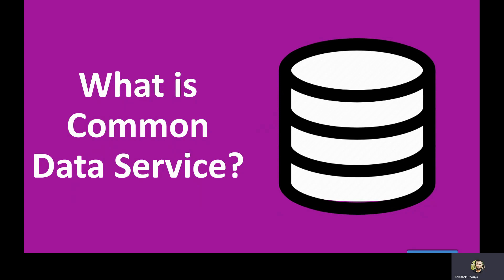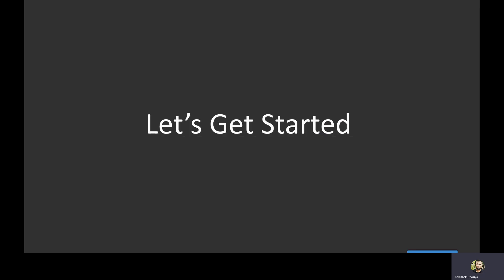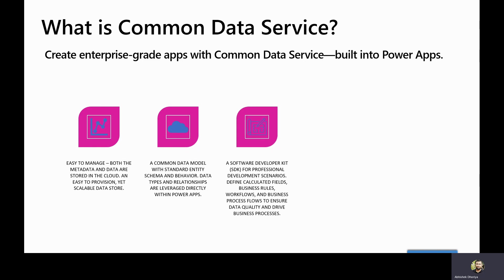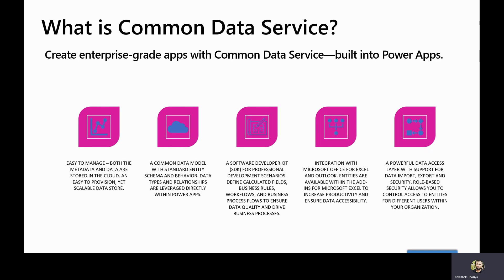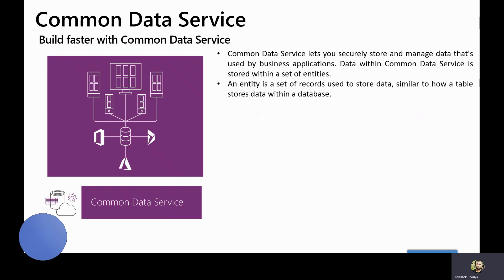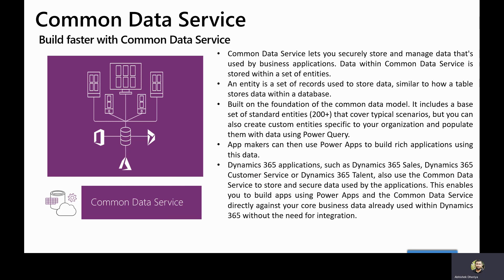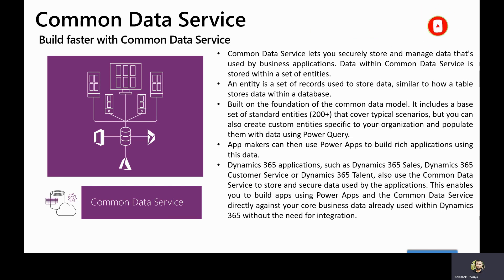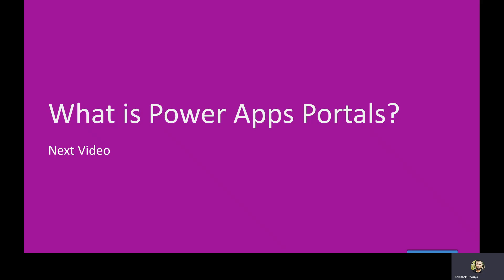What is the Microsoft Common Data Service? common data service dynamics 365 crm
What is Common Data Service?

Common Data Service lets you securely store and manage data that's used by business applications. Data within Common Data Service is stored within a set of entities.
An entity is a set of records used to store data, similar to how a table stores data within a database.
Built on the foundation of the common data model. It includes a base set of standard entities (200+) that cover typical scenarios, but you can also create custom entities specific to your organization and populate them with data using Power Query.
App makers can then use Power Apps to build rich applications using this data.
Dynamics 365 applications, such as Dynamics 365 Sales, Dynamics 365 Customer Service or Dynamics 365 Talent, also use the Common Data Service to store and secure data used by the applications. This enables you to build apps using Power Apps and the Common Data Service directly against your core business data already used within Dynamics 365 without the need for integration.